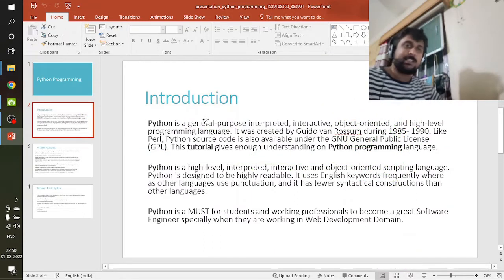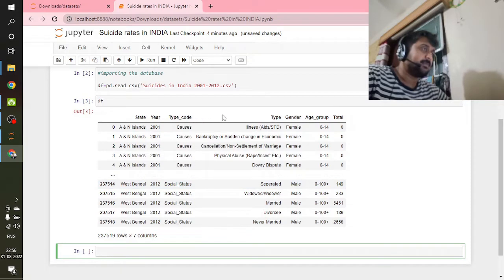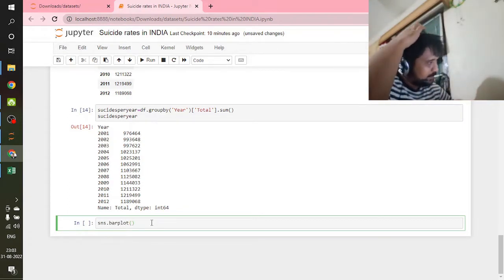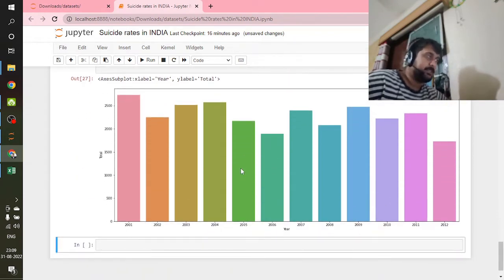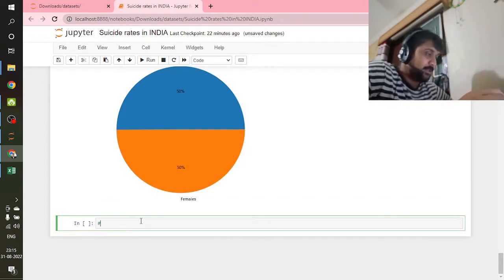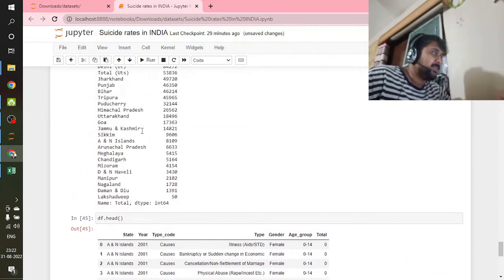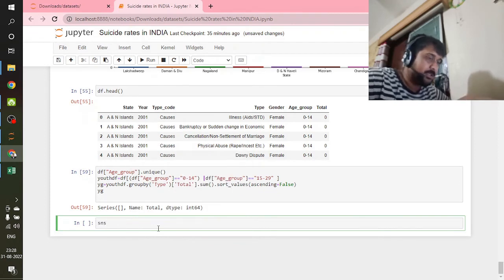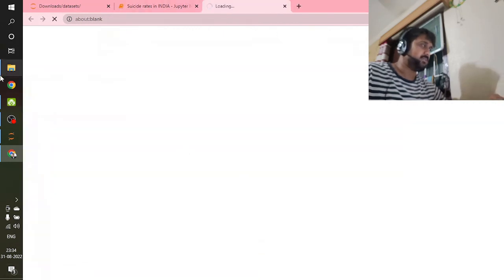PYTHON EDA PROJECT ON SUICIDE CASES IN INDIA || 2001-2012|| KAGGLE DATA SET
Hey guys I'm an aspiring data analyst and i have done many projects including this one